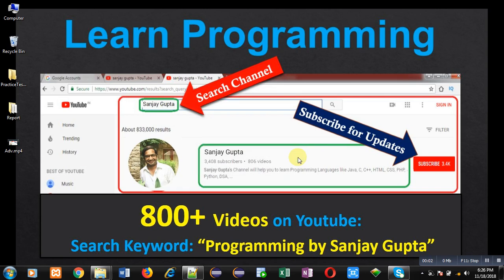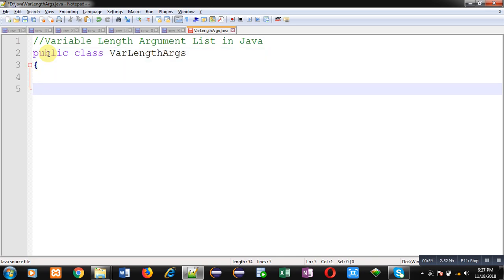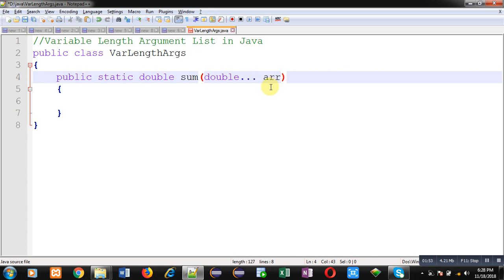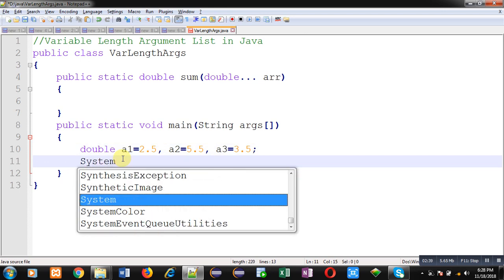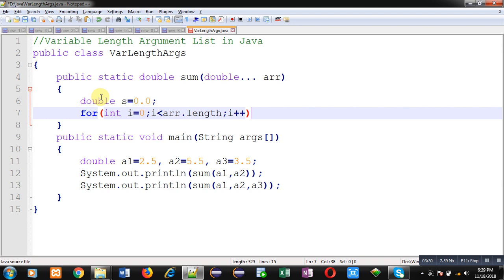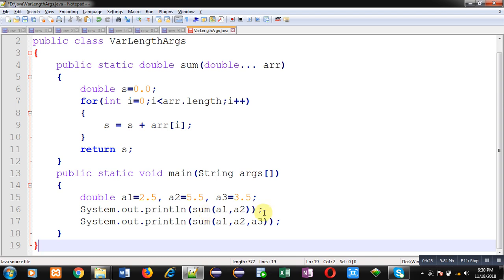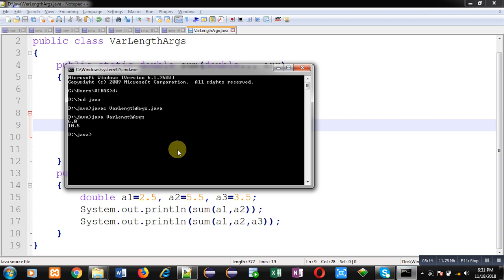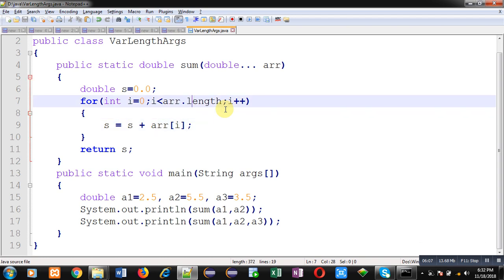30 Java Program | Variable Length Argument List in java | by Sanjay Gupta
How to use variable length arguments list in java programming language is demonstrated in this video tutorial by sanjay gupta. This video is helpful for school or college students for their viva or technical interview preparations.